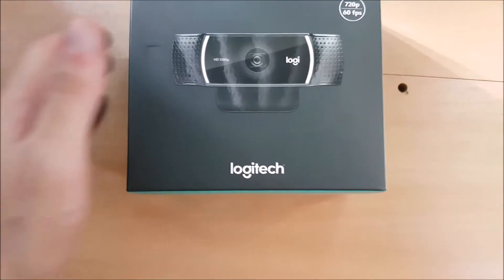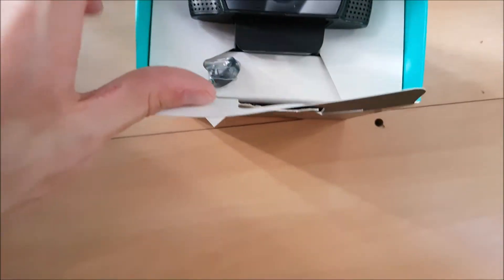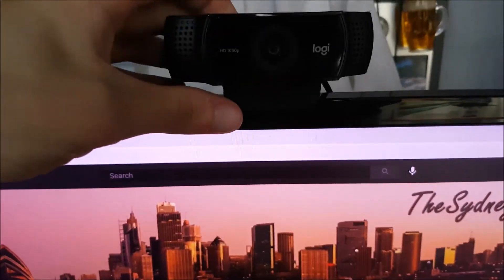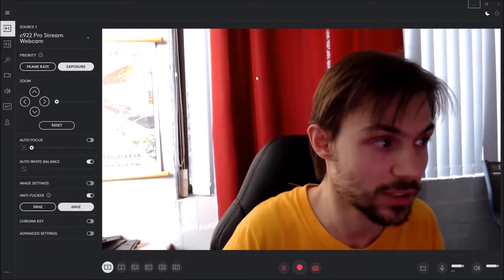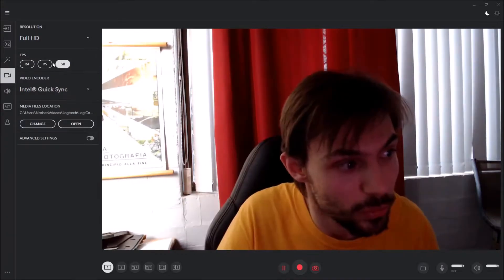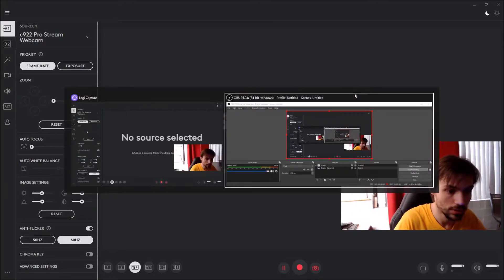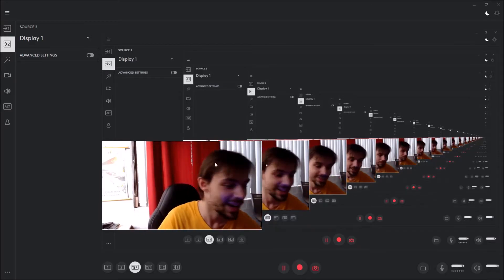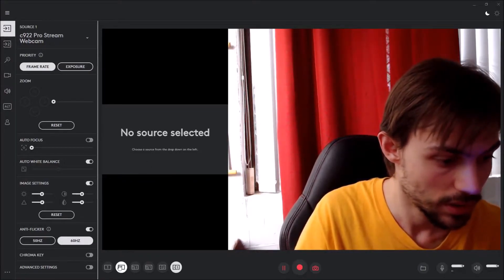Logitech Webcam C922 PRO - First Time Setup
Logitech Webcam C922 PRO
Unboxing and Setup for the first time.